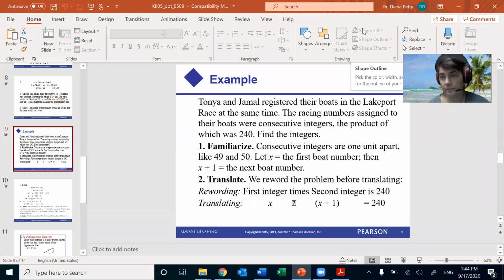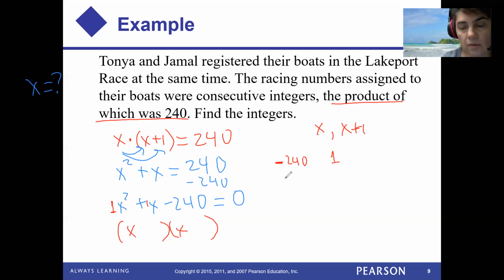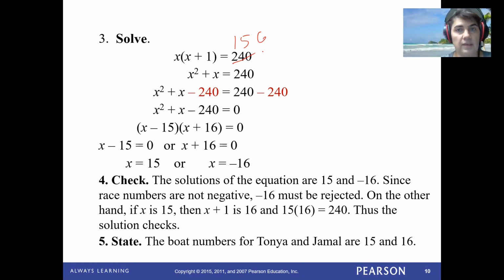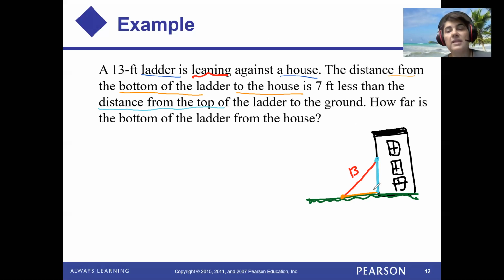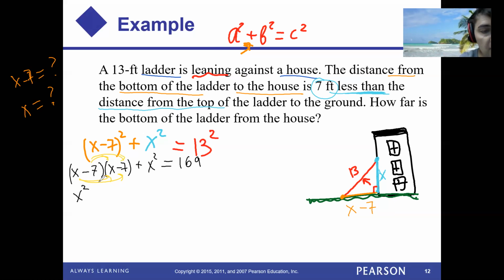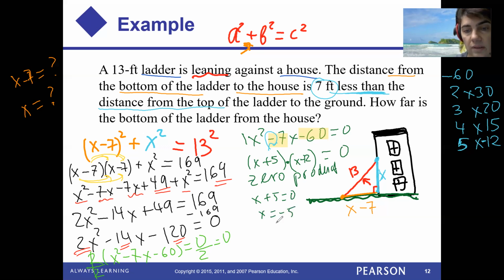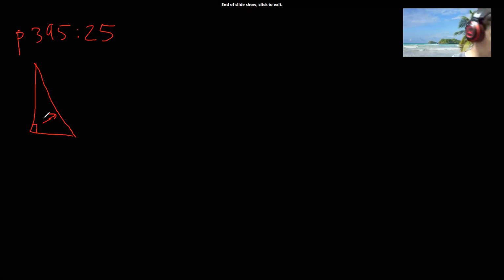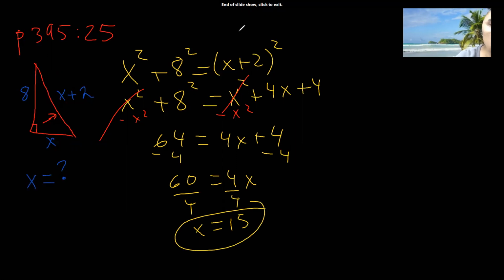Introductory Algebra Chapter 5 9 zoom date 9 17 20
There are no students in this zoom video